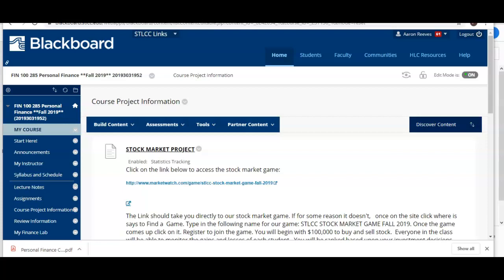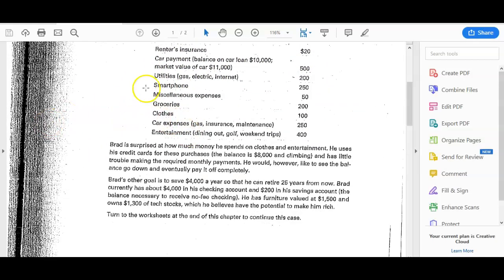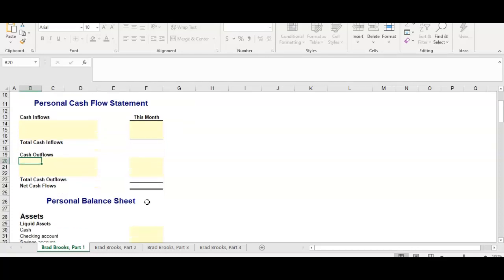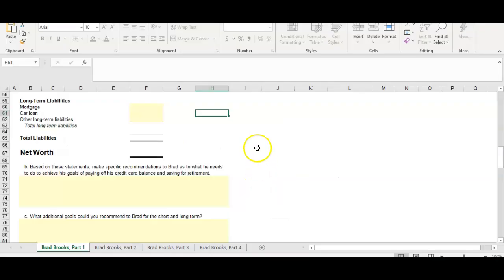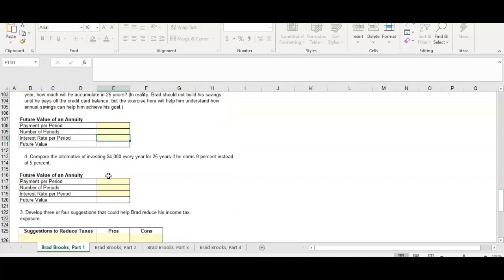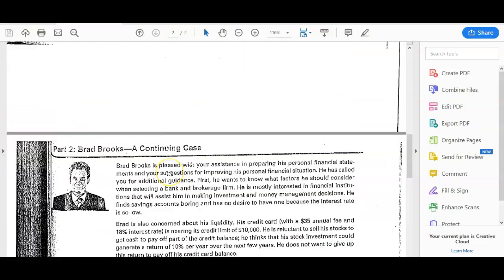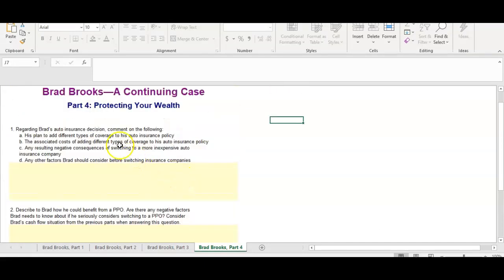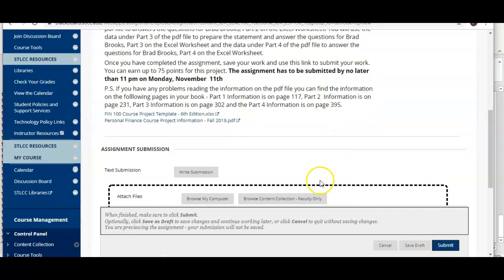Course Project Video - Personal Finance